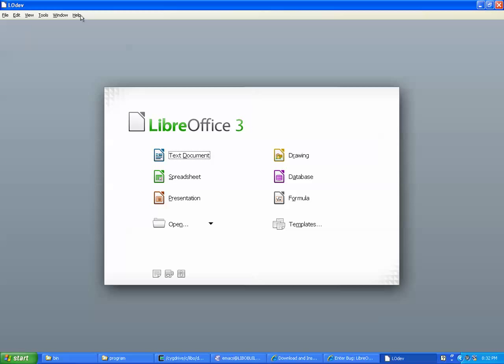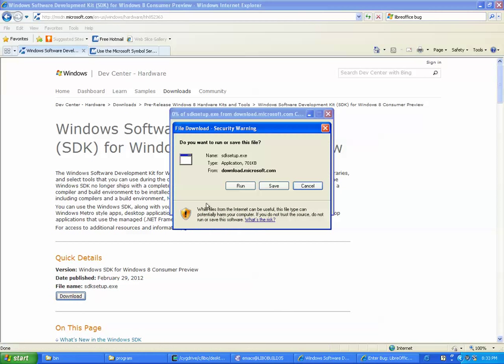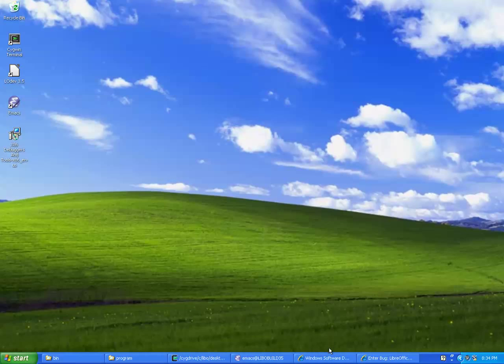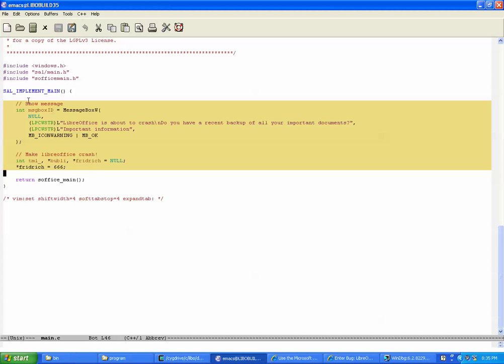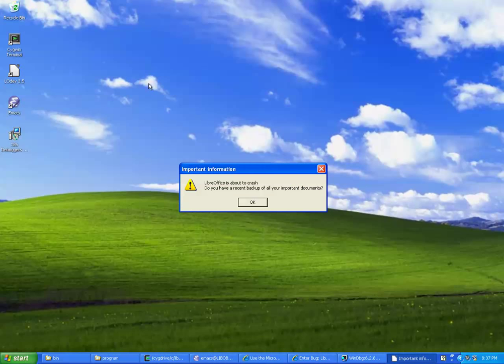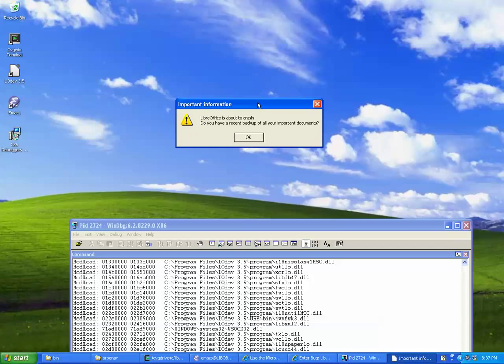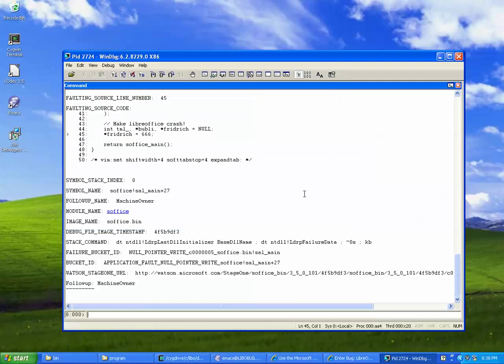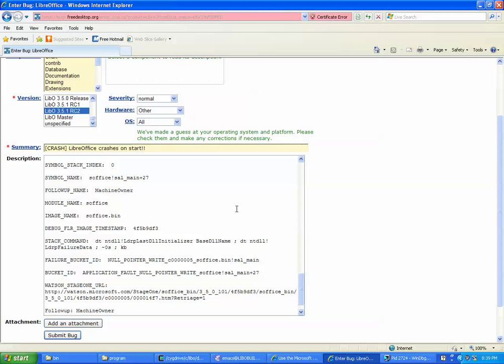Report a crash in LibreOffice like a pro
How to report a crash in LibreOffice on Windows like a pro